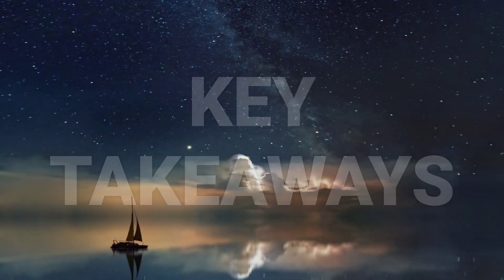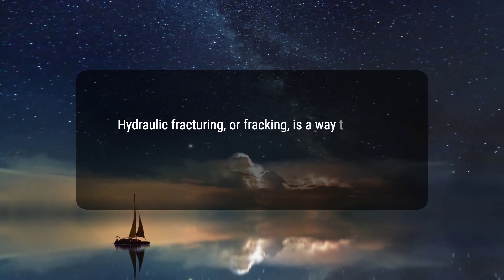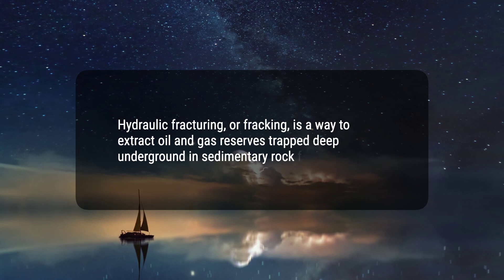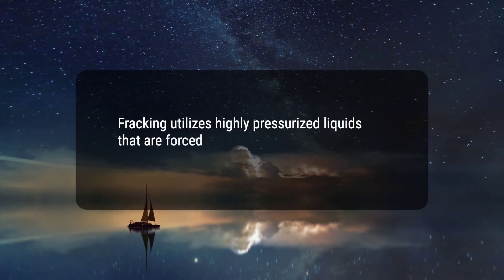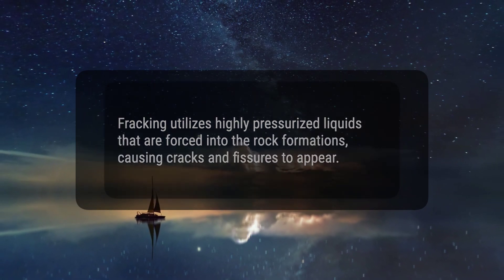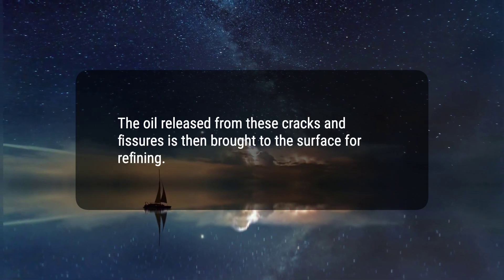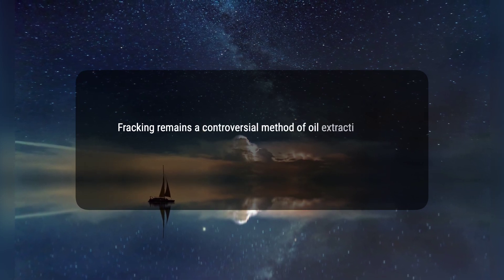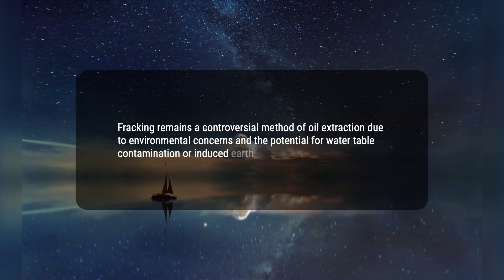Hydraulic Fracturing: Meaning, History, Controversy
Fracking is a process that injects high-pressure liquid into a rock formation to create fractures, improving oil and gas flows for economical production. It was first used in Kansas in 1947 and is now a controversial method due to environmental and political concerns.
dcd8